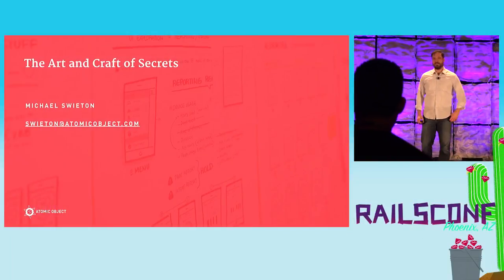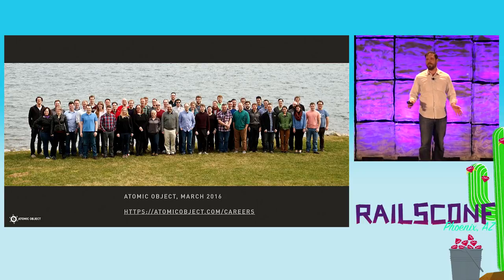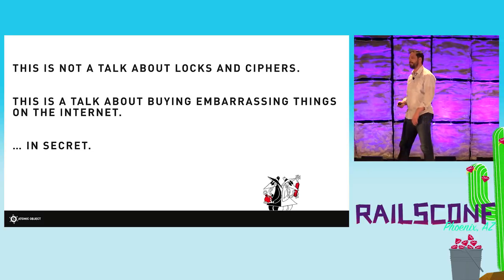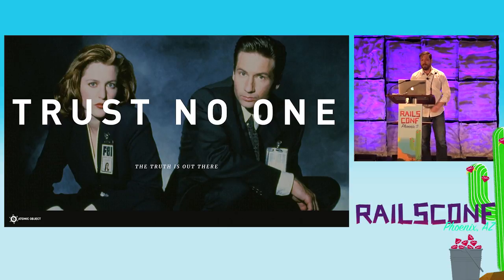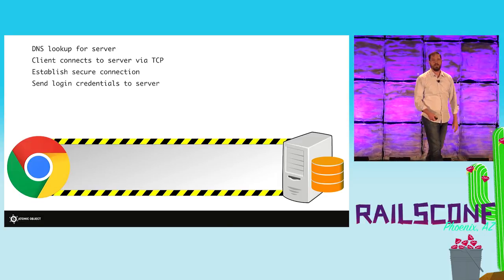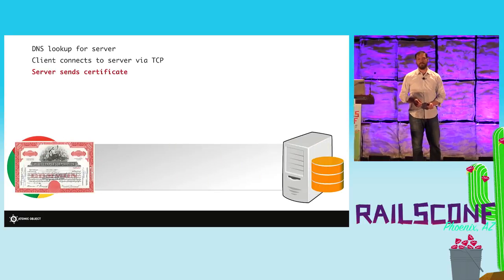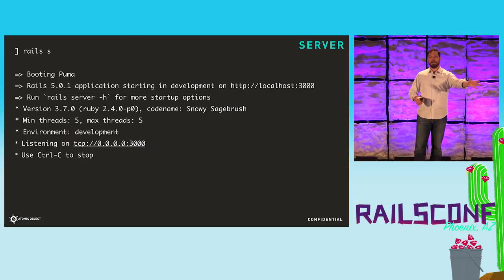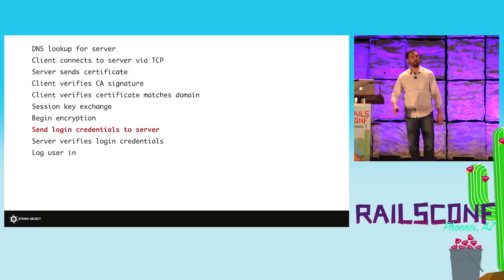RailsConf 2017: The Art & Craft of Secrets: Using the Cryptographic Toolbox by Michael Swieton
Picking an encryption algorithm is like choosing a lock for your door. Some are better than others - but there's more to keeping burglars out of your house (or web site) than just the door lock. This talk will review what the crypto tools are and how they fit together with our frameworks to provide trust and privacy for our applications. We'll look under the hood of websites like Facebook, at game-changing exploits like Firesheep, and at how tools from our application layer (Rails,) our protocol layer (HTTP,) and our transport layer (TLS) combine build user-visible features like single sign-on.